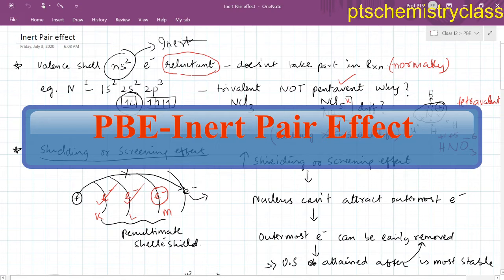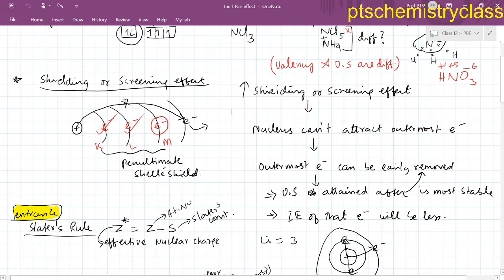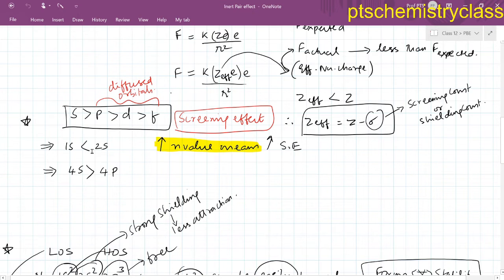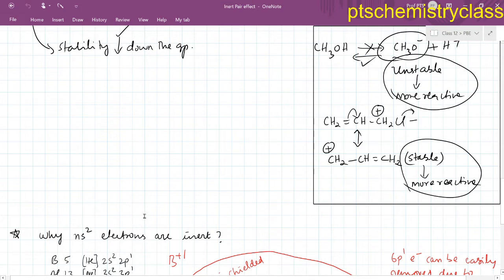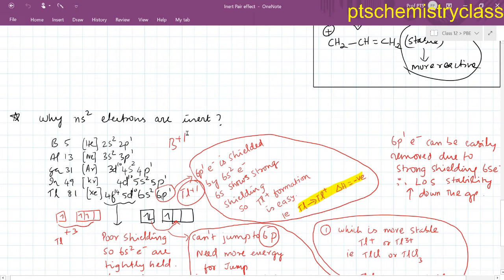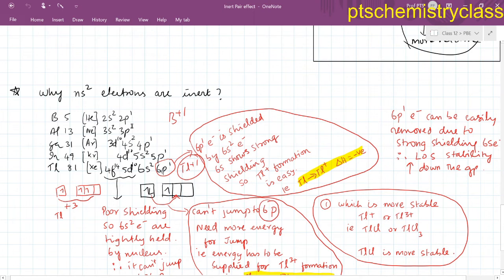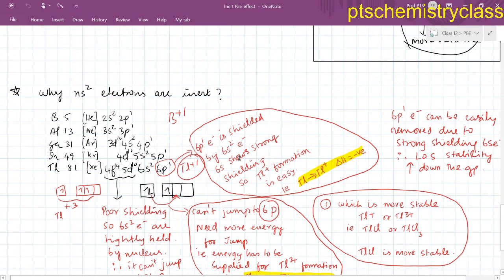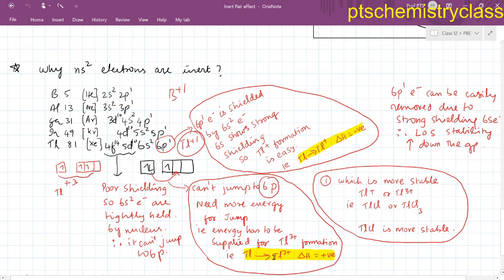PBE IPE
Class 12 Online class video | P-Block Elements | Inert Pair effect |
ONLINE chemistry coaching for JEE (Mains & Advanced) & NEET

To get free videos, pdfs, online tests, class notes on NEET & JEE Chemistry join my Telegram group